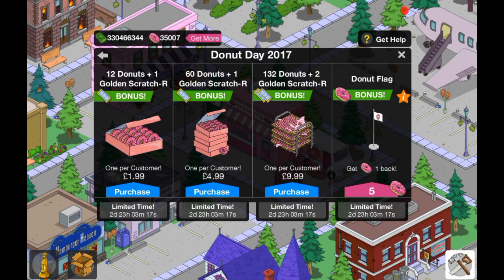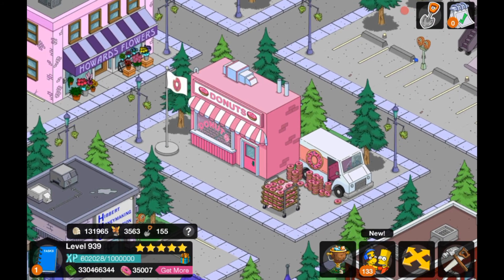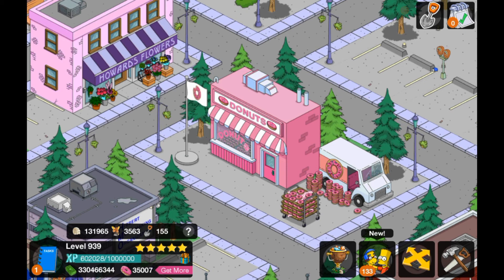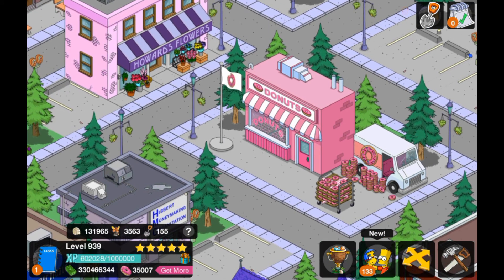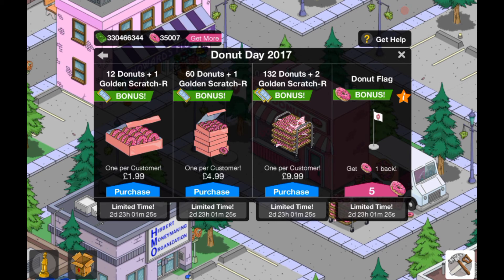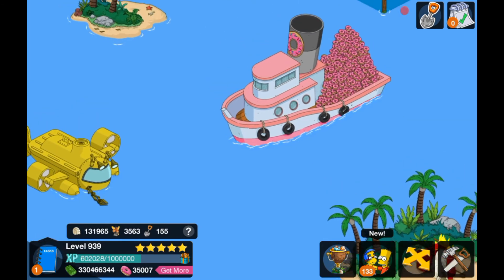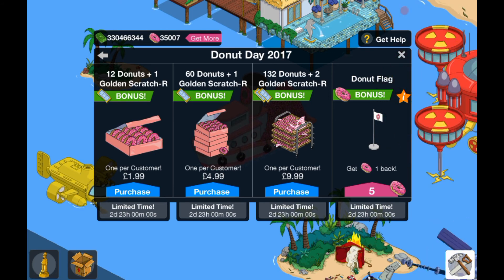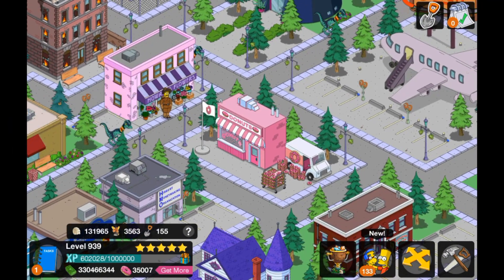The Simpsons: Tapped Out [166] Donut Day Update (2017) {Overview}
In this TSTO let's play series you will be able to see what I have been doing in my town recently, with all the updates that come with events! 😊

Add me! - Ted2001yt

The Simpsons: Tapped Out is a free mobile game for iOS and Android, based on the American animated series The Simpsons. It allows users to create and maintain their own version of Springfield using familiar characters and buildings. The game is constantly being updated with new, often season-specific content, for example during holidays like Thanksgiving, and Treehouse of Horror episodes-related content For Halloween. Not limited to English-speaking players, the game is available in many languages such as French, Italian, German,Simplified Chinese, Peninsular Spanish and both European Portuguese and Brazilian Portuguese. The game was developed and published by EA Mobile and launched in the EU on February 29, 2012 and in US on March 1, 2012 for iOS[1] and February 6, 2013 for Android.[2] The game was released for Kindle Fire devices in several markets on June 24, 2013.[3] According to its own estimates, EA generated over $130 million in revenue since the game's release.[4] For BlackBerry 10, the Android version of the game can be downloaded via Amazon App Store.

What's new?

Missed anniversaries? Overslept children’s recitals? Well you’re never late when you can travel back in time!* Join in on the temporal fun with Homer and the gang as they uncover ancient artifacts, scientific specimens, bygone beasts and primordial people. Will Springfield be a site of historic hype or just a time paradox waiting to spin out of control? *This only works within the game. Please show up to work on time.

Play today and find out!